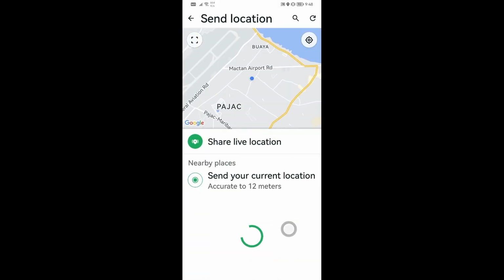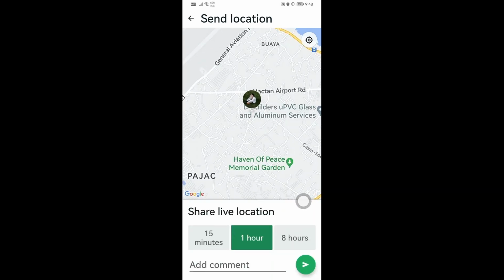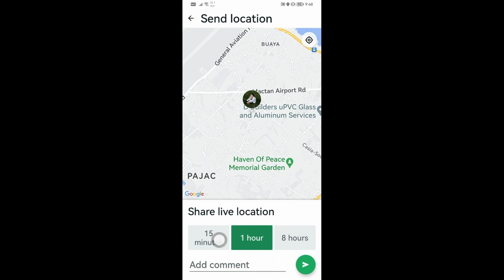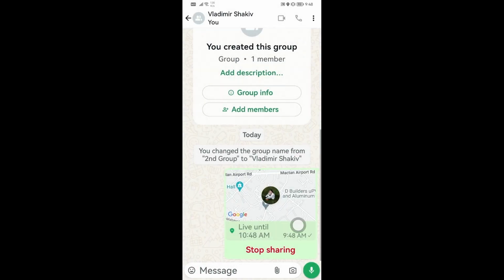How To Share Live Location in WhatsApp (Step By Step)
In this video, I show you how to share Live Location in WhatsApp. Did this video help? :)